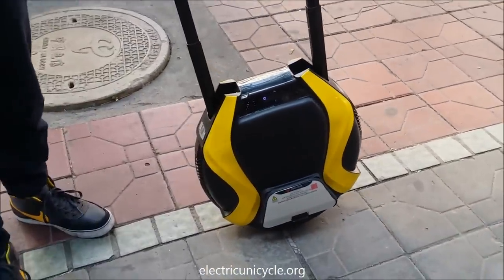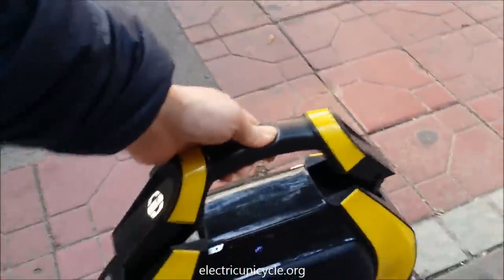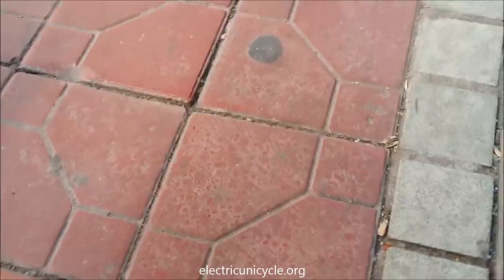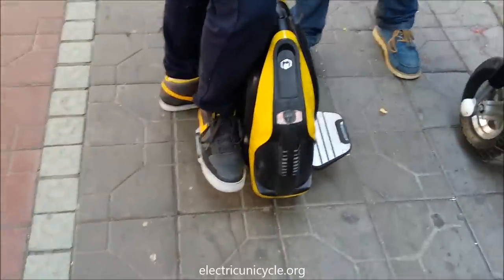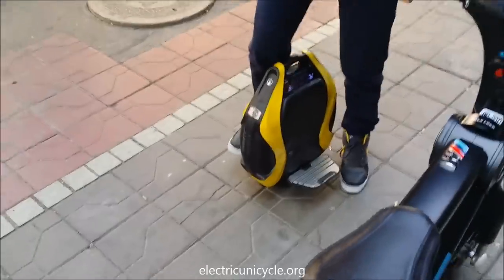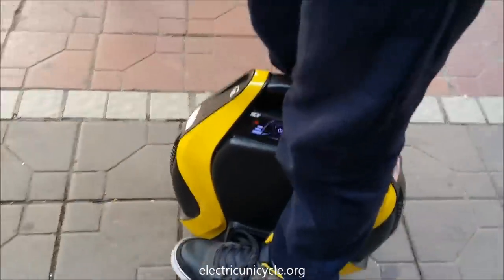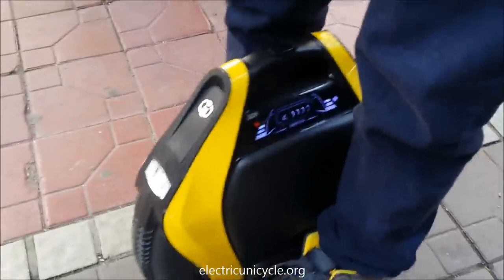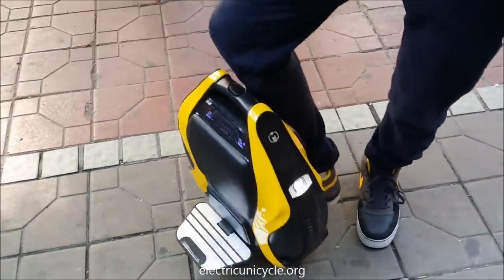INMOTION V3 electric unicycle - First looks and mini review.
to join our growing community.